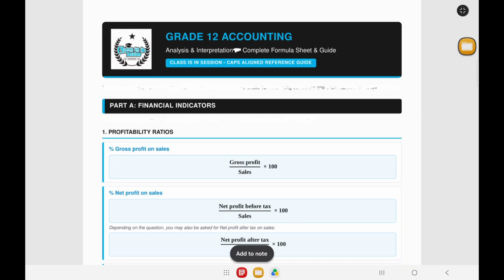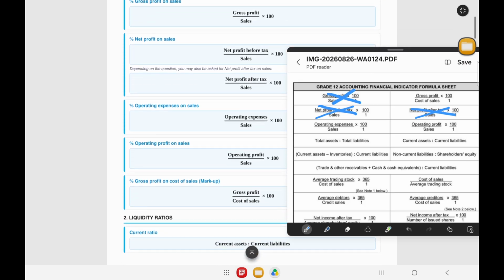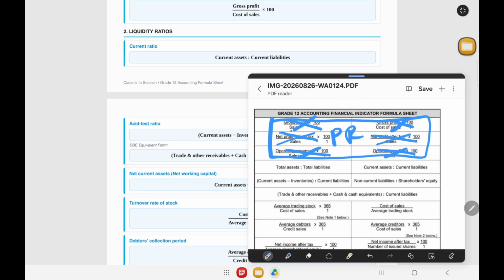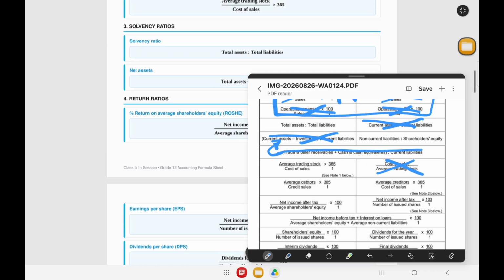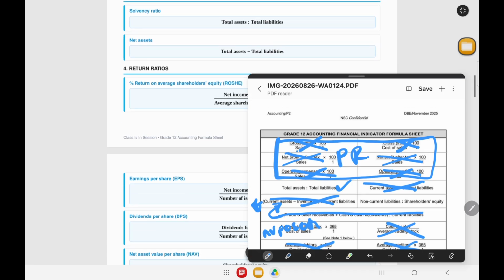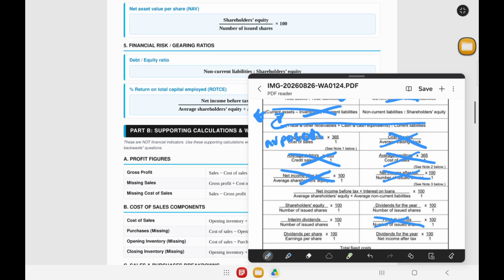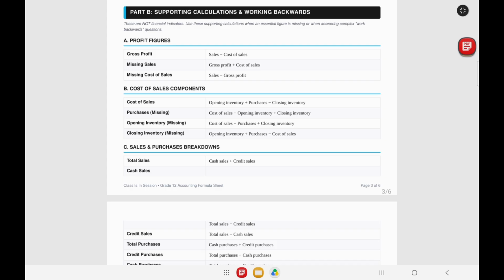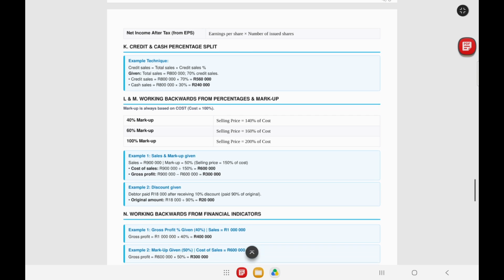Ratios Gr. 12 Accounting: Financial Indicators, Analysis & Interpretation ALL FORMULAS AND WAYS!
Want your school fees paid for? Apply for our program.